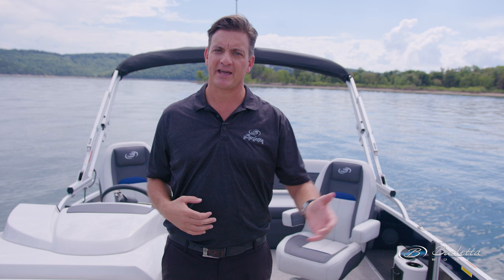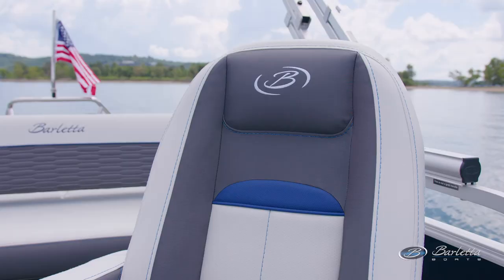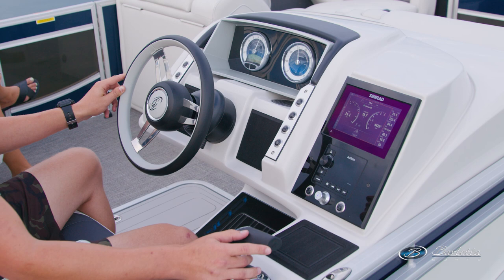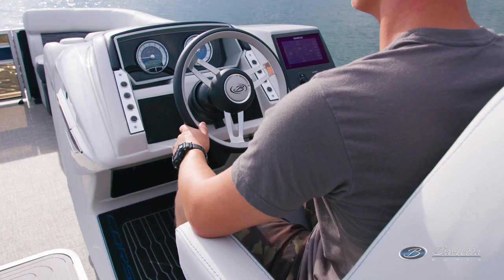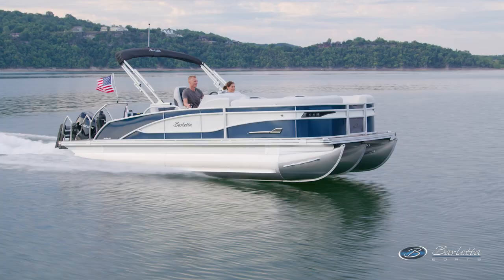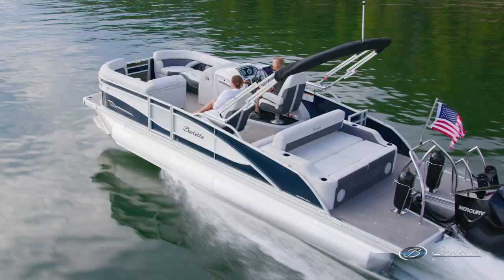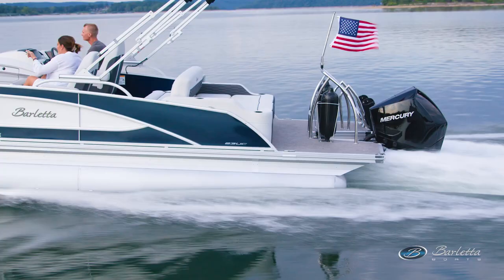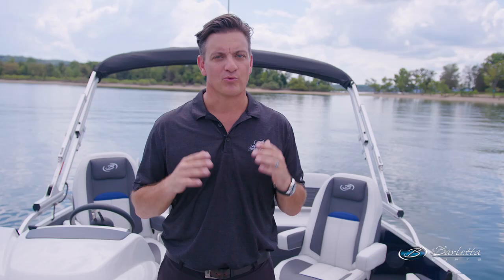BARLETTA CORSA 23UC WALKAROUND